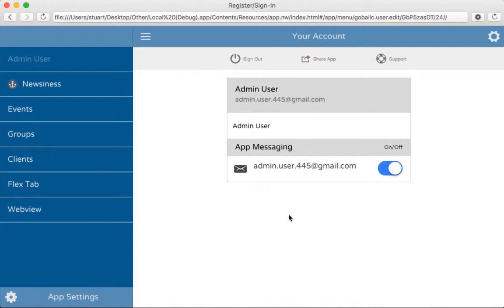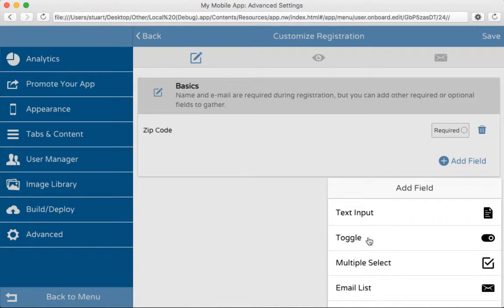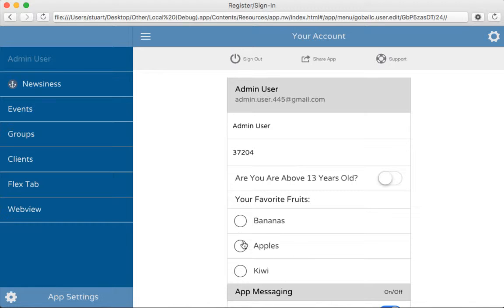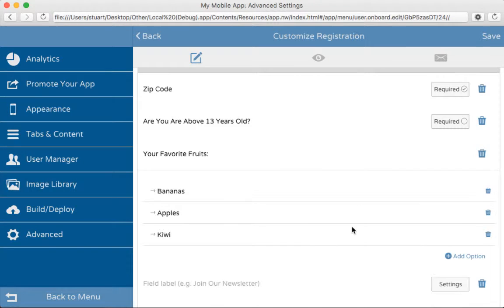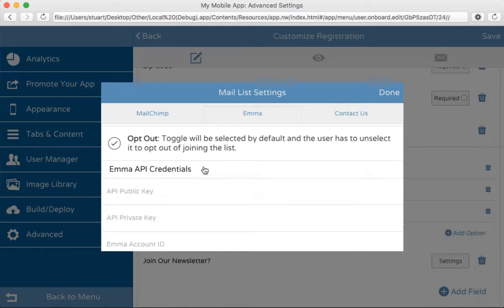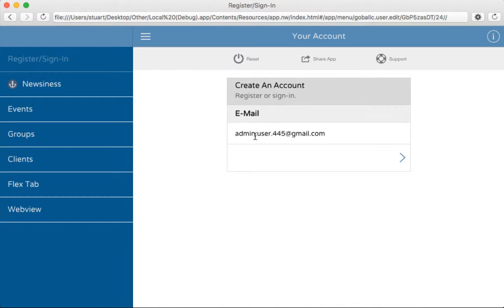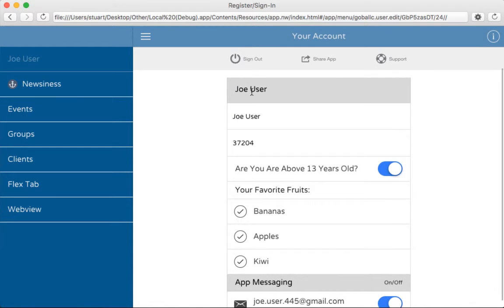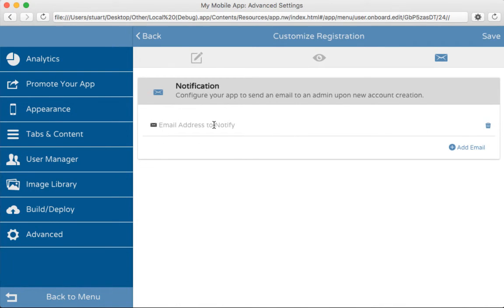Change Log: Mar 14, 2016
Change log from Mar 14, 2016 which includes changes to the User Registration and Account views.